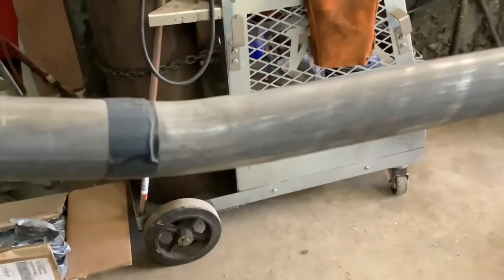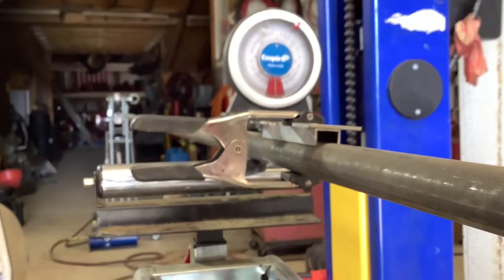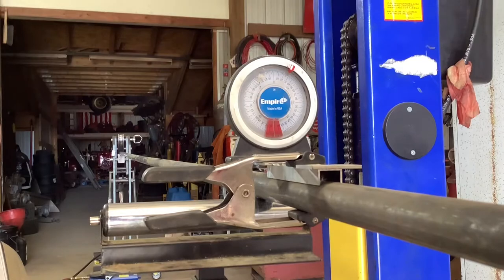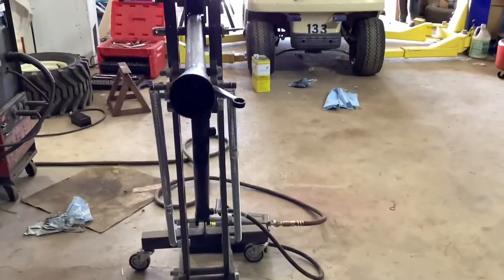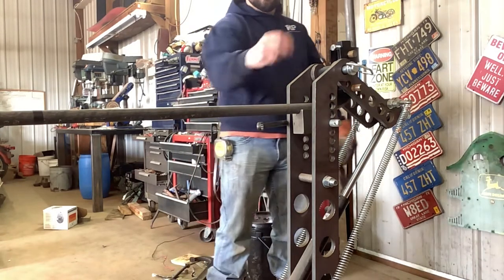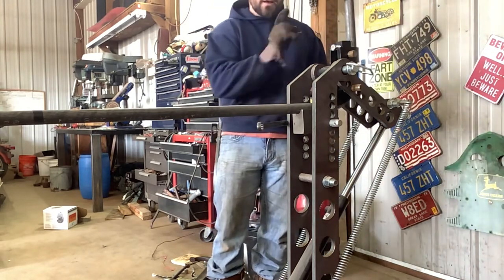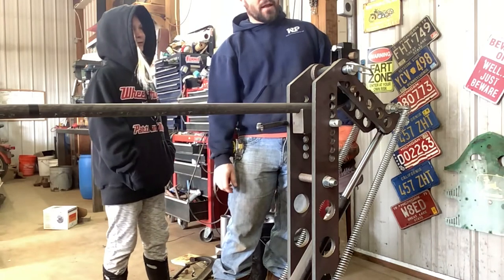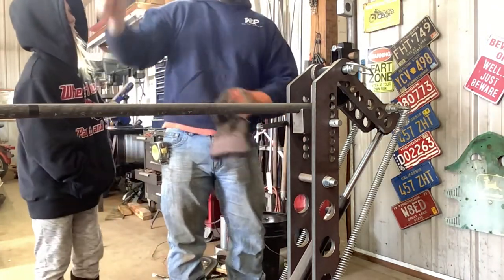Shop Project - Club Car Golf Cart Roll Cage | Part 3 : Duplicating The Hoops